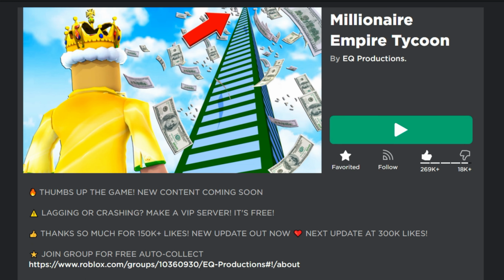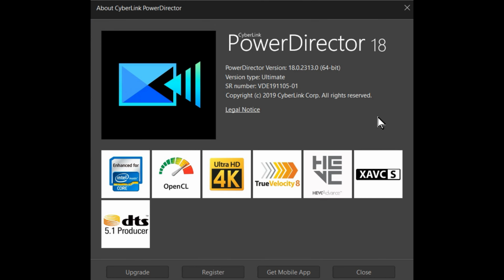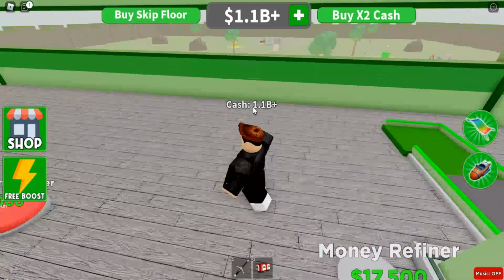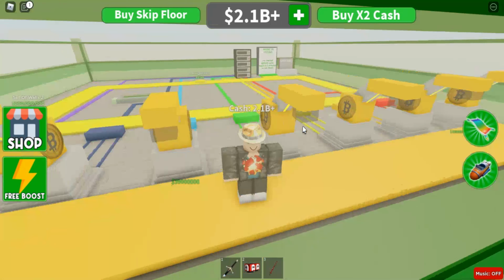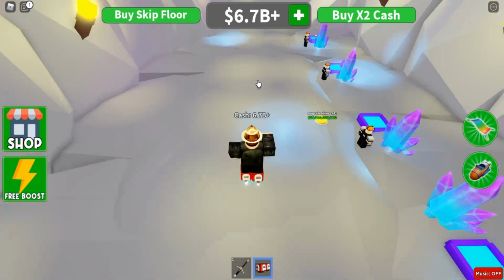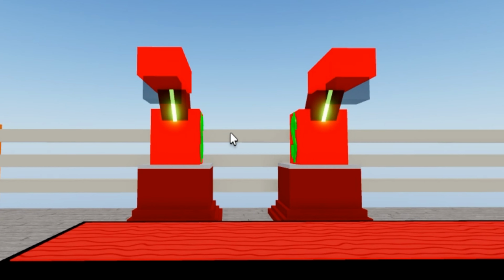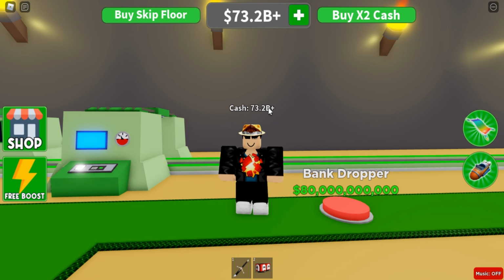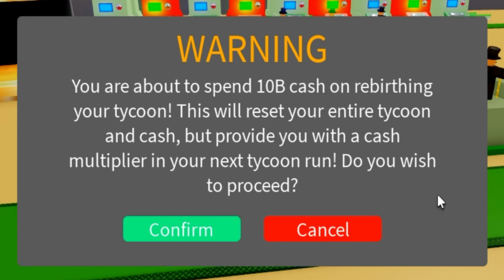Playing Millionaire Empire Tycoon on Roblox - RDTurcios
Sup YouTube! Today, I'll be playing Millionaire Empire Tycoon on Roblox. Hopefully once this goes onto YouTube, there are minimal problems compared to my previous uploads.

Okay, so I just went back to preview my video, and yeah, there's still problems. But I don't care, the next video I'll see what I can do to fix it. Chances are, not much. Maybe change the quality settings a bit or use 1440p60 instead of 2160p60. Not sure yet. Also, let me know how I did with the music. If you liked it or not, I'll see what I can do for future uploads.

By the way, COPPA's still a thing. So if you're under the age of 13, don't watch my channel. No exceptions made.

Music (in chronological order):

Intro: Brig - Spoil

ROBLOX is an MMORPG (Massively Multiplayer Online Role-Playing Game) where you would join a sub-game from a creator/developer and play on it. That's pretty much it, there are also customization options for your avatar.

Bandicam 2022: The 7 Seas by F-777 is a good song.

CyberLink PowerDirector 21 Ultimate: The 7 Seas by F-777 is a good song.

Adobe Audition CC 2022: The 7 Seas by F-777 is a good song.

Font(s) Used: Calligraphical (previously called "Kalligrafy")

Xbox: RDTurcios

Fifine Technology Metal Condenser USB Microphone K669-K669B:

"Whatever is that you're recording, you'll never be disappointed with its sound quality."

Specifications:

Power Supply: 5V
Polar Pattern: Uni-directional
Frequency Response: 20Hz-20KHz
Sensitivity: -43dB±3dB (at 1kHz)
Equivalent Noise Level (ENL): -80dBFS
Max.SPL: 130dB (at 1kHz≤1% T.H.D)
S/N Ratio: 78dB
Electrical Current: 70mA

Tascam TH-03 Studio Headphones:

Lightweight, Closed-back design. Padded Headband & Ear Cuffs for stylish comfort. Stainless Steel framework & adjustable arms.

Specifications:

50mm Neodymium Magnet Driver
Snap-on 1/8'' to 1/4'' Adapter
Dynamic Transducer

Impedance: 32 Ω
Sensitivity: 98dB + 3dB
Frequency Response: 18 Hz-22 kHz
Max Power: 600 mW
Cable Length: Approx. 9.8'